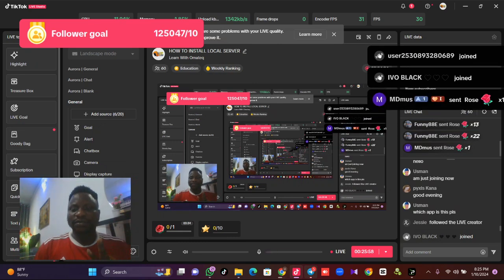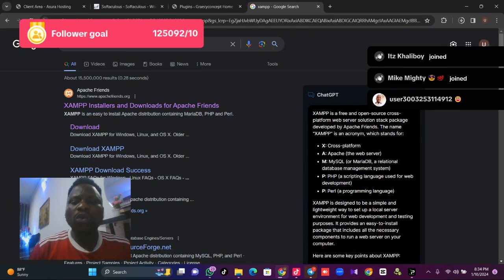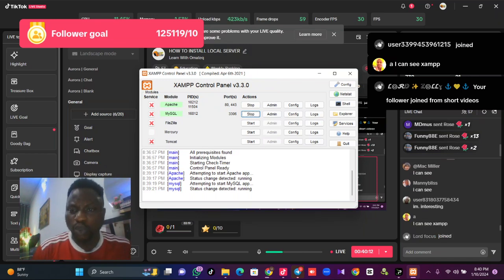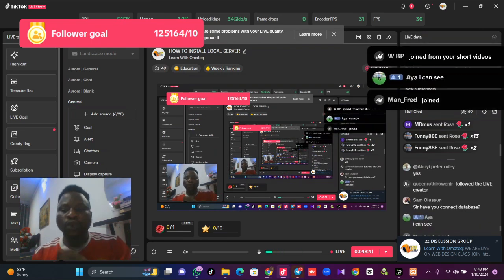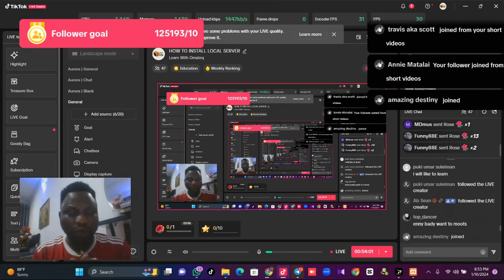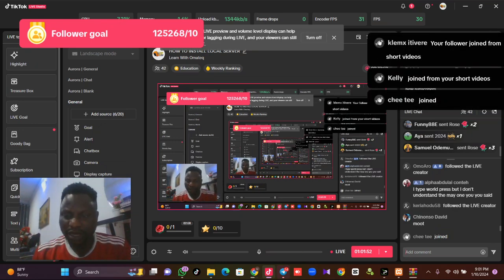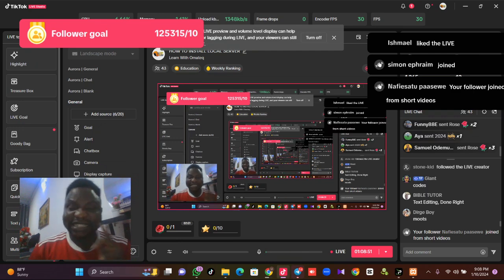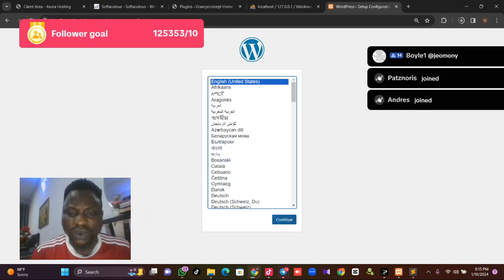How to Design a Website Using Wordpress and Elementor - Beginners Guide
Design a Website Using Wordpress and Elementor Welcome to Learn With Omateq, where we demystify the art of web design and guide you through the process of creating a stunning website with a professional touch! 🚀✨

🎨 How to Design a Website in a Professional Way 202 🖥️

Whether you're a seasoned web designer looking to polish your skills or a complete beginner eager to embark on your digital journey, our channel is your go-to destination for valuable insights, tips, and step-by-step tutorials.

🔍 What to Expect:

In-depth tutorials on the latest design trends and techniques.
Expert tips for creating user-friendly and visually appealing interfaces.
Insights into responsive design to ensure your website looks fantastic on any device.
Walkthroughs of powerful design tools and platforms.
Case studies and real-world examples for inspiration.
💡 Why Choose Us:
Our passionate team of experienced designers and developers is committed to empowering you with the knowledge and skills needed to craft websites that not only meet but exceed industry standards.

🚀 Join the Community:
Become a part of our growing community of web enthusiasts! Share your experiences, ask questions, and connect with like-minded individuals who are as passionate about web design as you are.